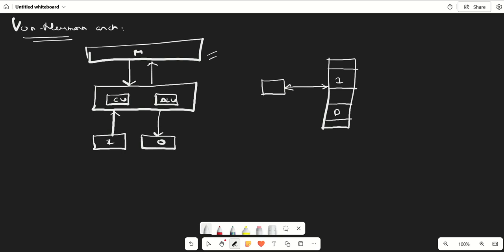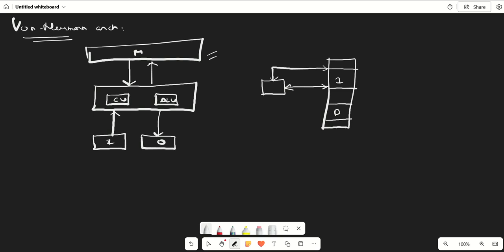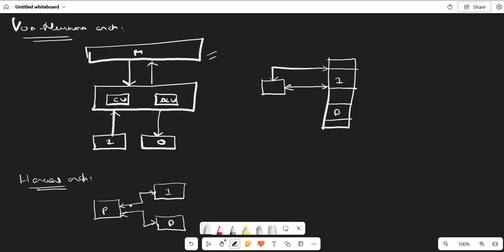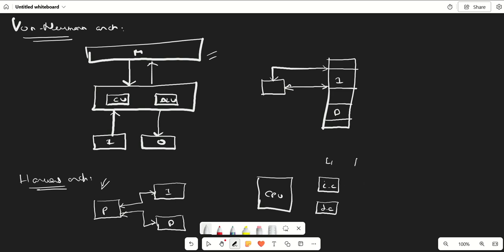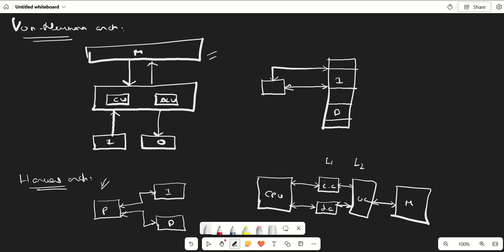Lecture 2 - Von-Neumann and Harvard Architecture